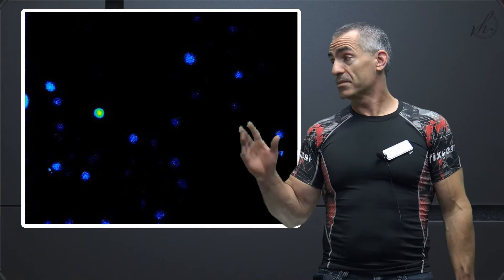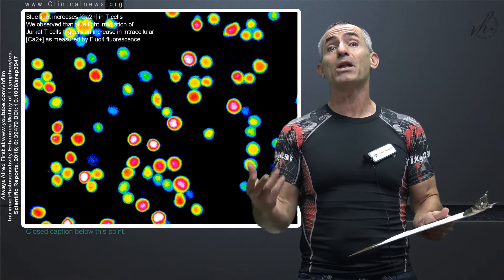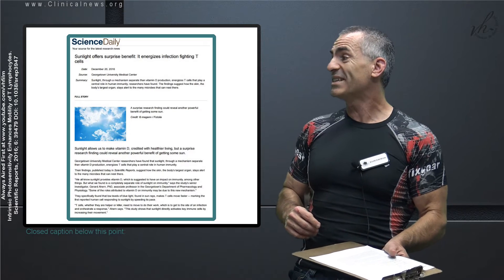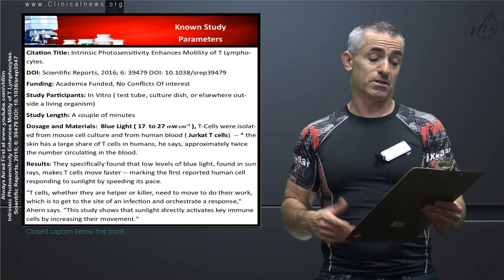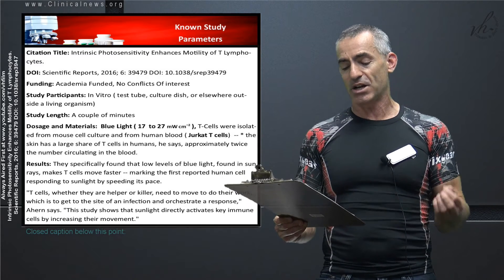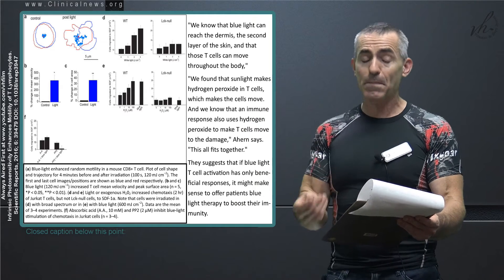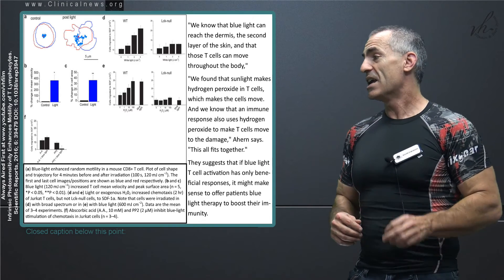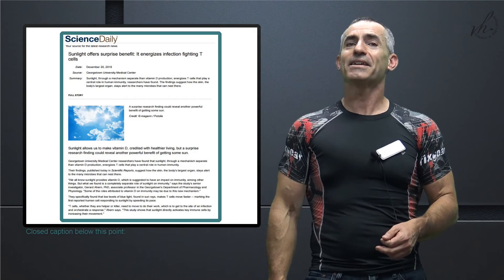⭐ Blue light from the Sun needed for T-Cell activation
We review the study "Sunlight offers surprise benefit: It energizes infection fighting T cells " This is a benefit independent of vitamin D .